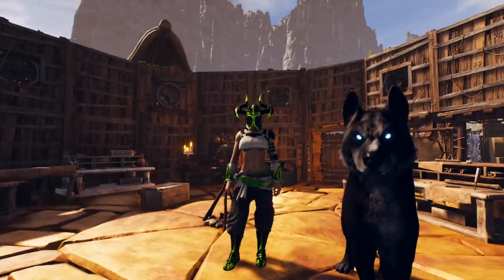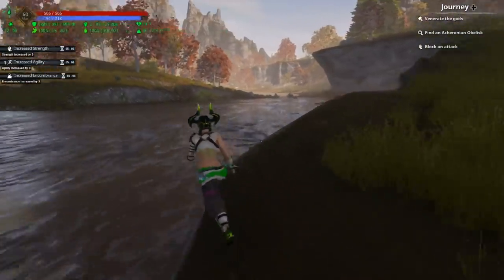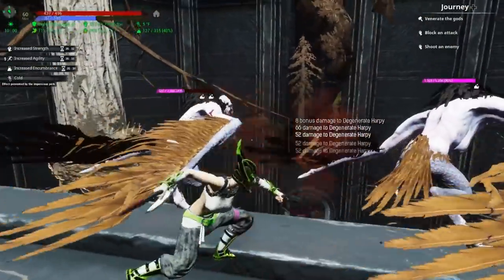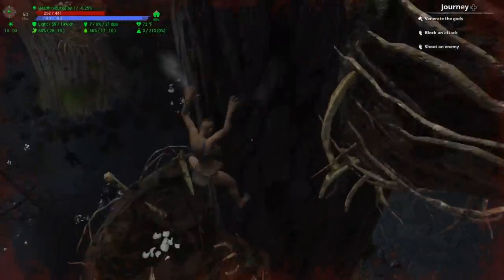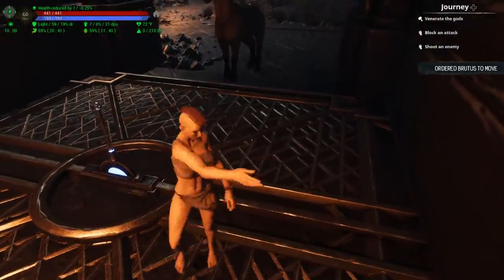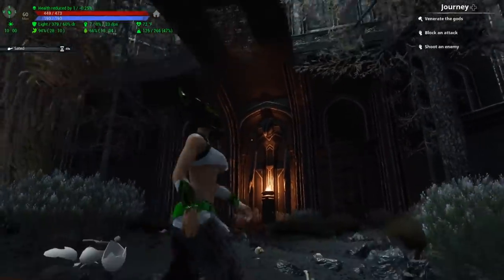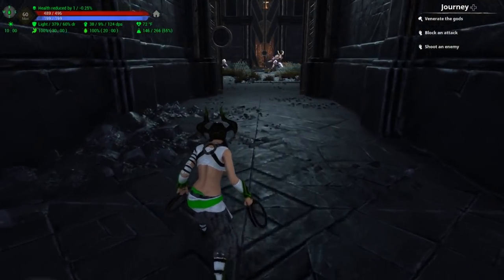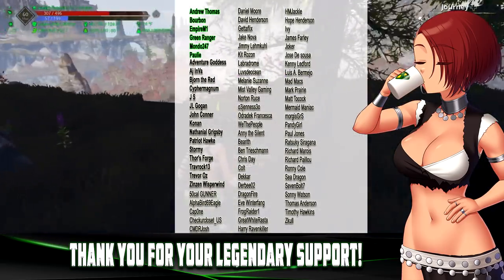Things go Horribly Wrong Daggers and Pets Let's Play 13 | Conan Exiles 2021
Things go wrong in this episode of Daggers and Pets only Let's Play Episode 13 in Conan Exiles.